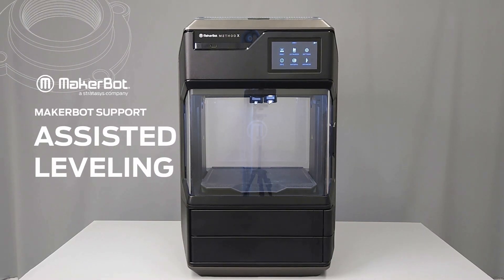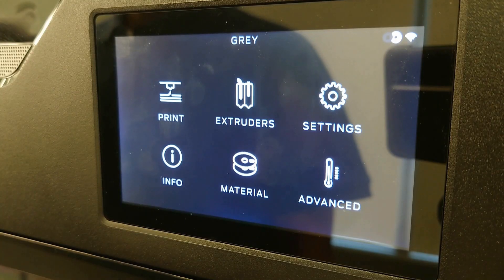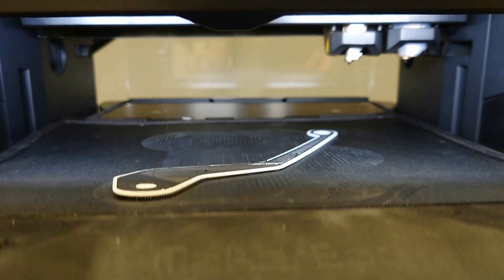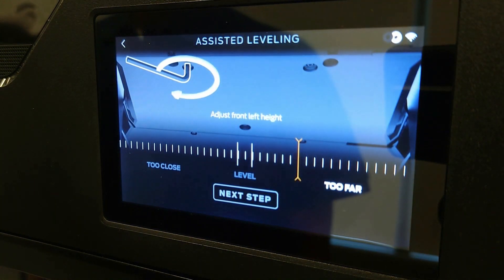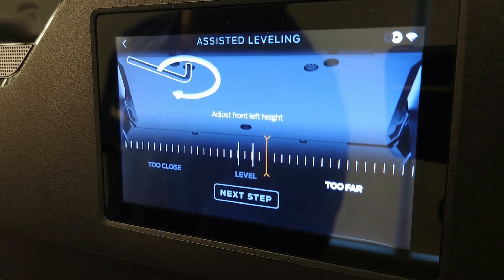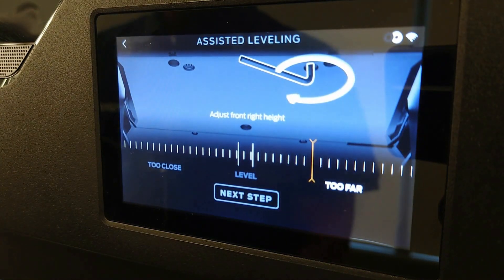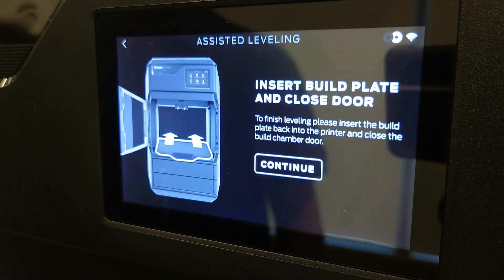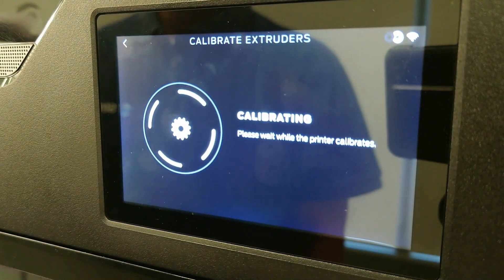METHOD Series Quick Tips | The Assisted Leveling Process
A step by step guide on following the assisted leveling process on the METHOD Series Performance 3D Printer.